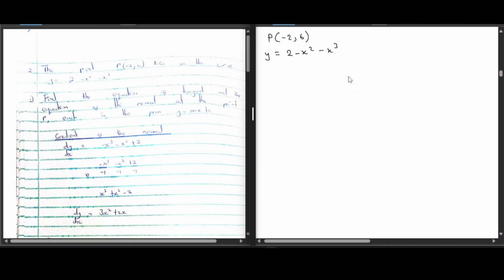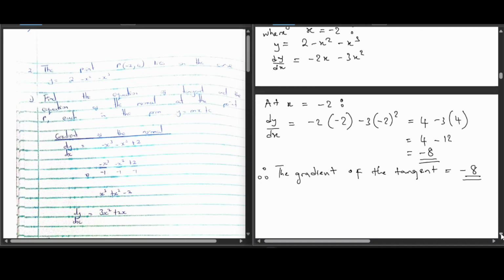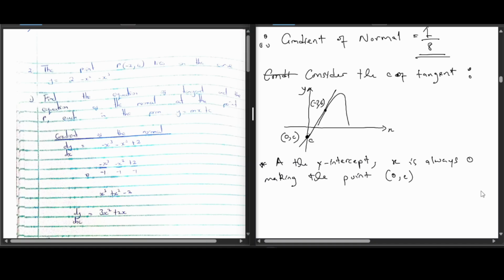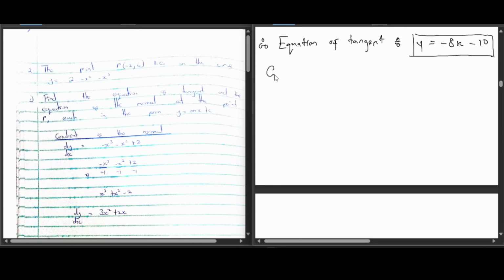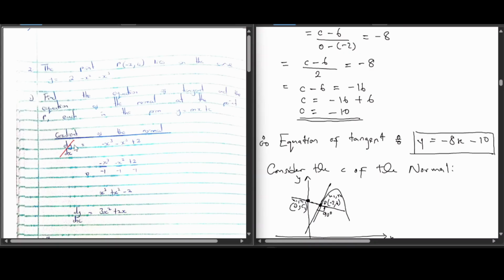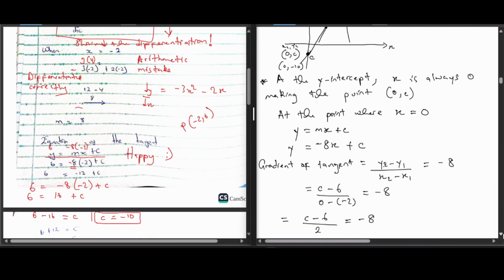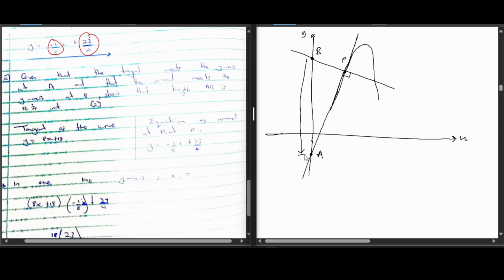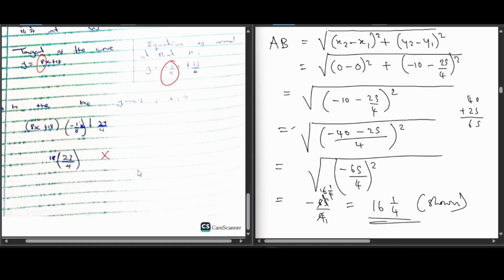Differentiation Criterion Response: Tangents and Normals | ZIMSEC Pure Maths | In Shona